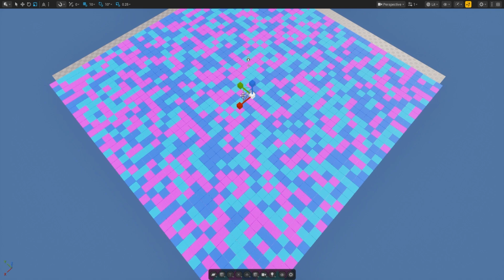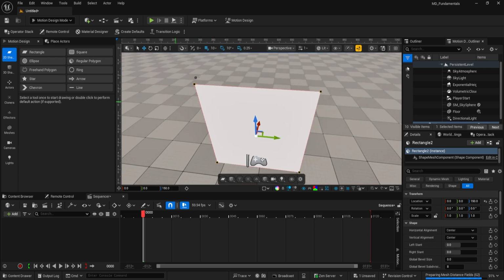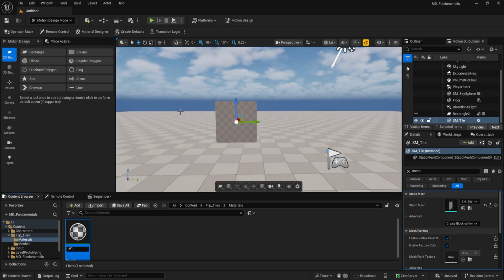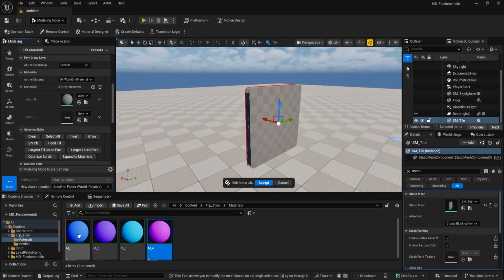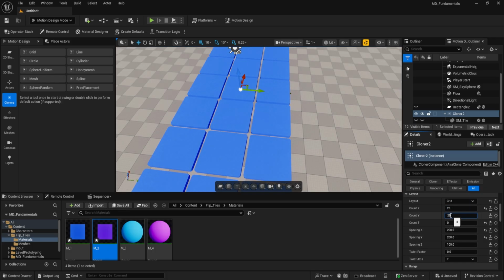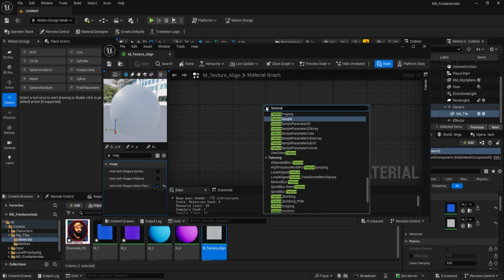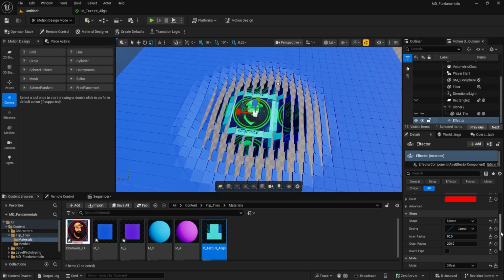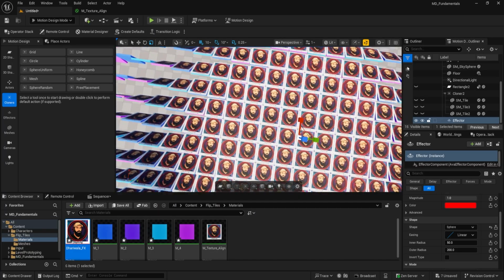Unreal Engine 5.6 Motion Design - Flip The Tiles Animation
Learn how to create a stunning Flip The Tiles Motion Design Effect inside Unreal Engine 5 , perfect for intros, motion graphics, UI animations, game menus and cinematic shots.

In this tutorial, we will cover:

✔ Creating tile grid
✔ Creating the Materials
✔ Adding flip rotation
✔ Motion-design workflow tips

Whether you’re a beginner or intermediate Unreal Engine artist, this effect will level up your creativity and help you design modern motion graphics.

▶ Software Used: Unreal Engine 5
▶ Project: Flip The Tiles Motion Design
▶ Difficulty: Easy / Intermediate